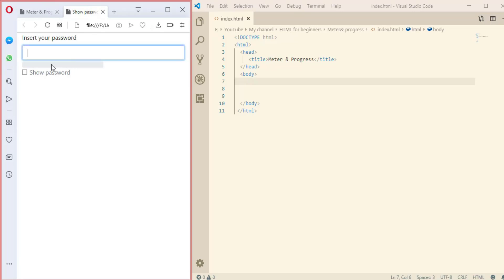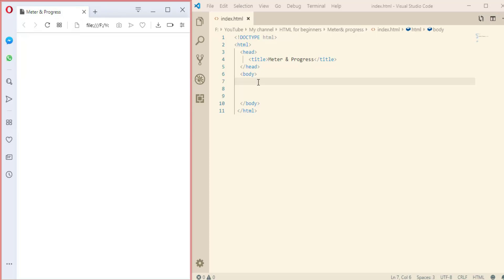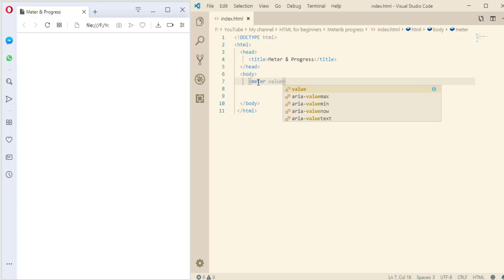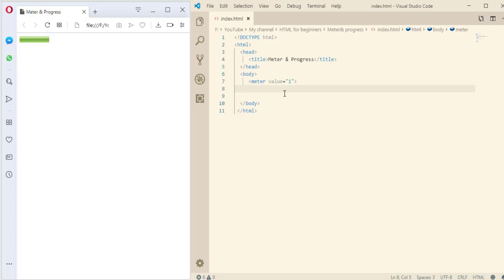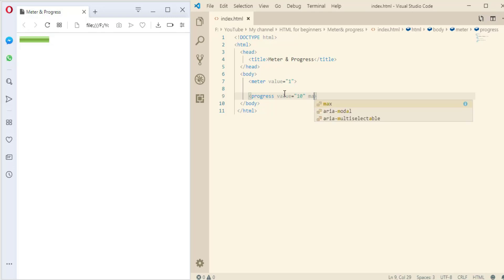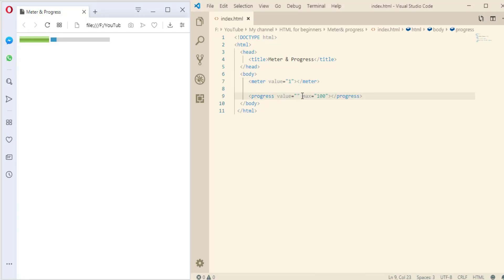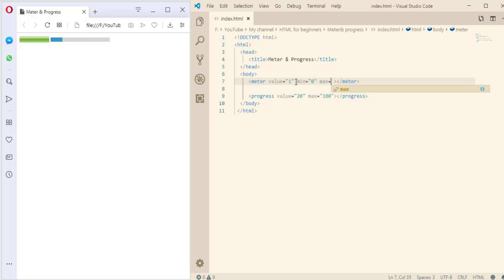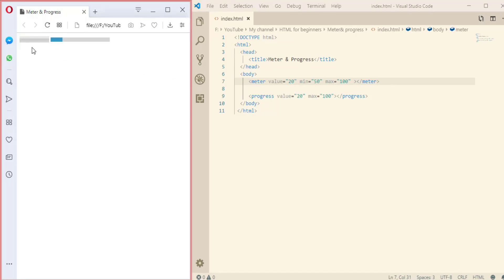how to make a progress bar in html 5 | progress tag and meter tag | html for beginners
in this video you will learn how to make a progress bar in html using two ways :
 - progress tag
 - meter tag